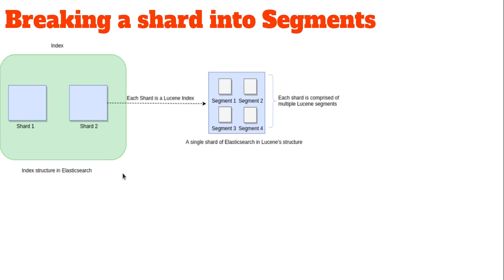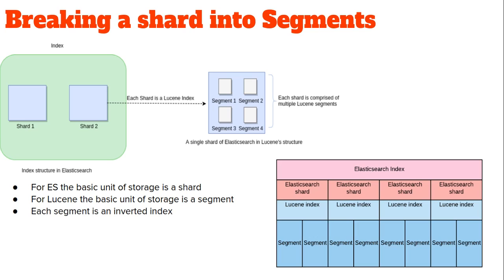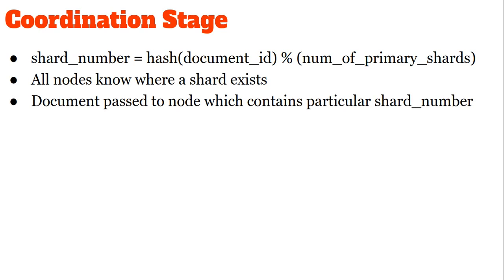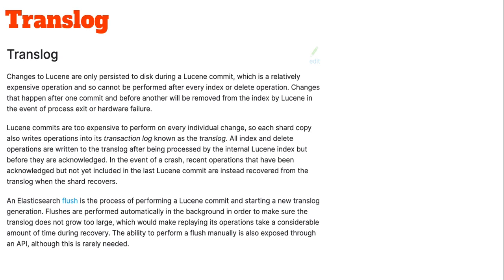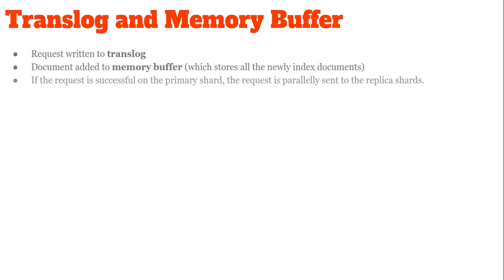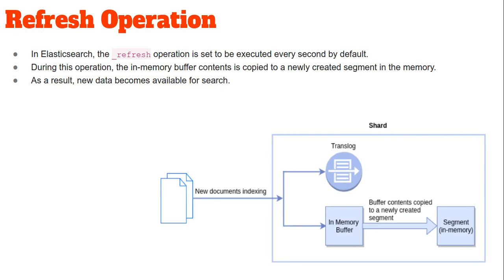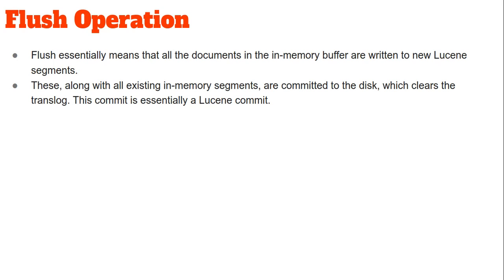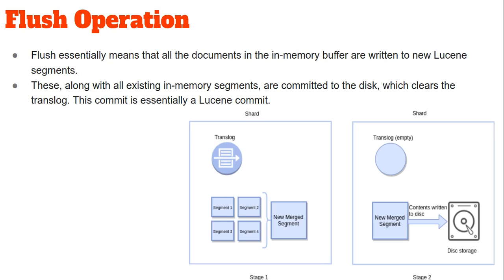How Write Operation Works in ElasticSearch? | Shards, Segments, Translogs [ElasticSearch 7 #1.4]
In this elasticserach tutorial, we discuss how a write operation is performed on an elasticsearch cluster.

Introduction (0:00)
Lucene Segemnts (0:14)
Coordination Stage (2:50)
Translog (4:07)
Translog and Memory Buffer (7:18)
Refresh (8:47)
Flush (10:07)
Conclustion (13:08)